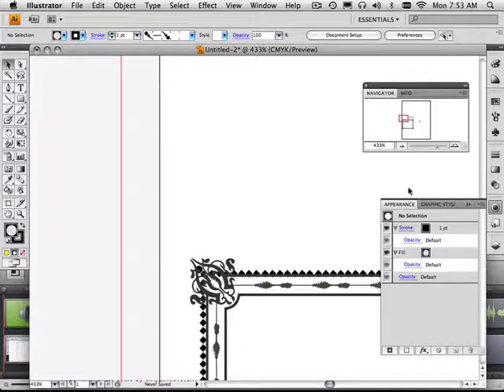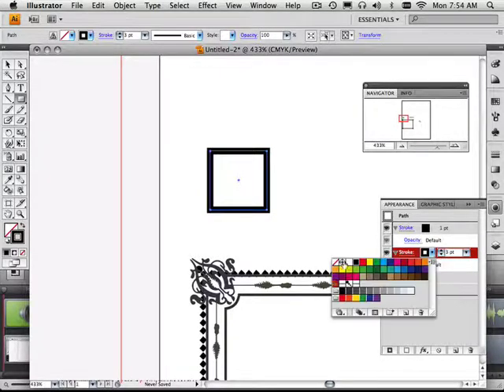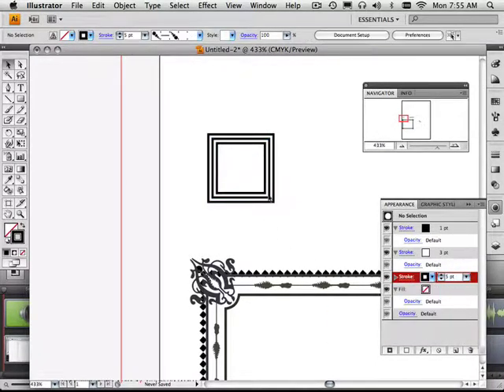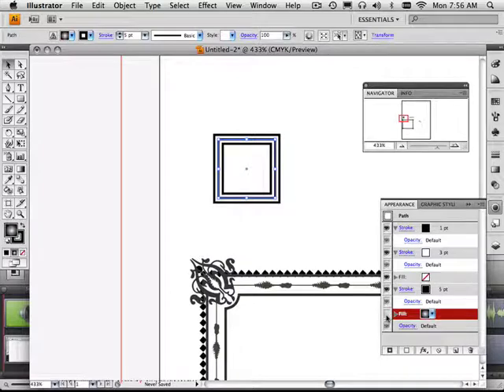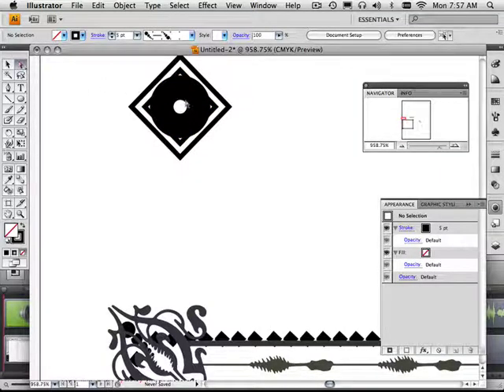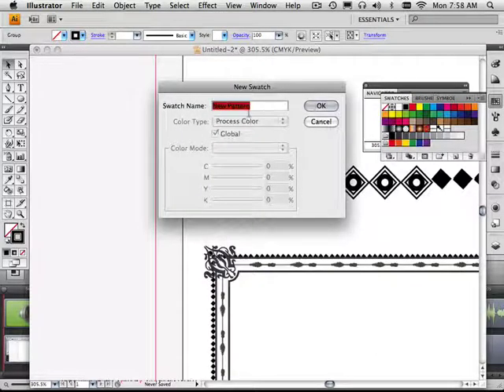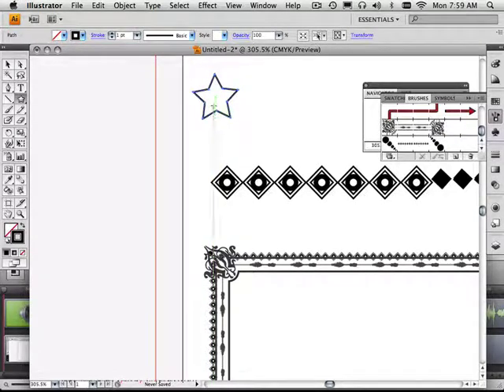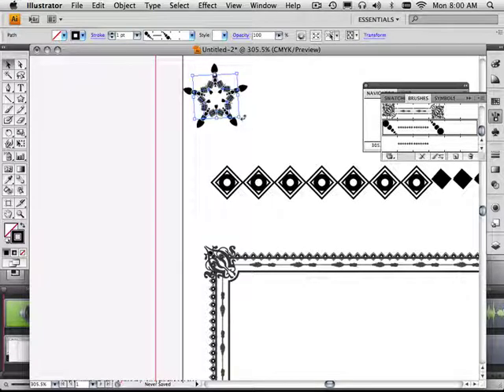0016 Illustrator (Apearance Pallet)